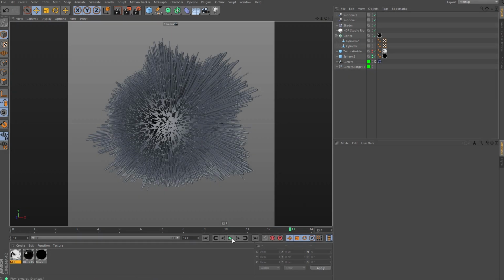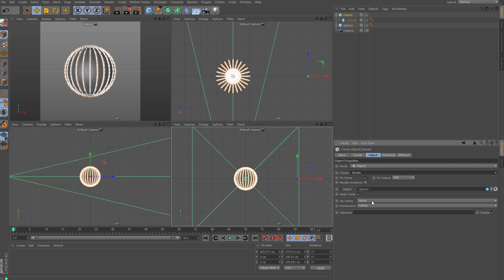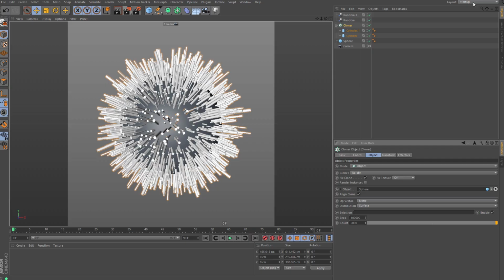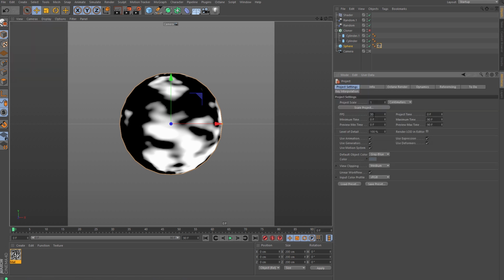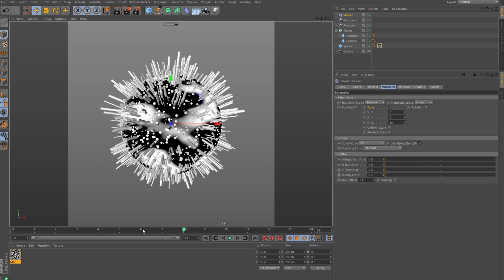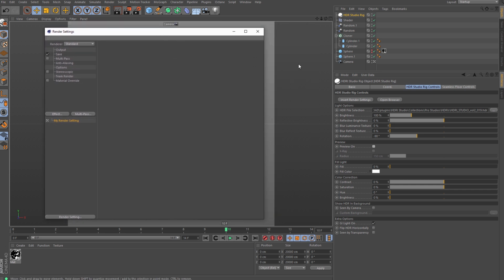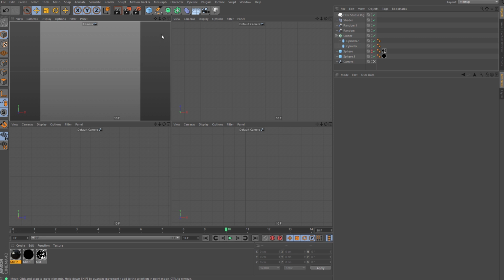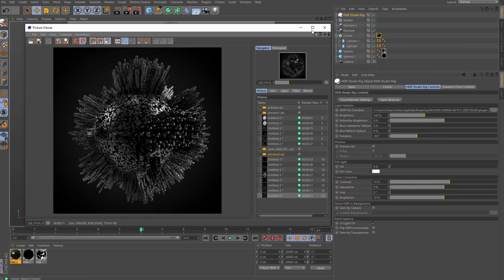Create this Looping Fuzz Ball with Cinema 4D, Mograph, and Effectors | Greyscalegorilla Tutorials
In this classic Cinema 4D tutorial, Chad Ashley breaks down the creation of the Black and White Fuzz Ball GIF, made famous from our GSG Daily Render Series.